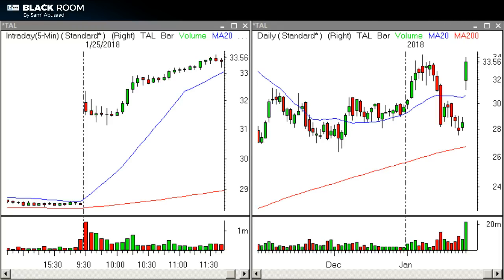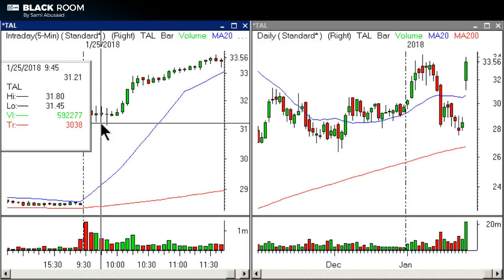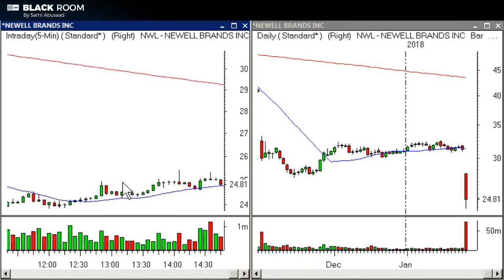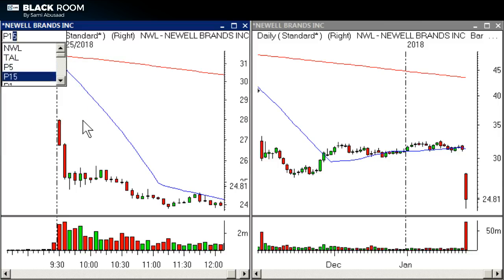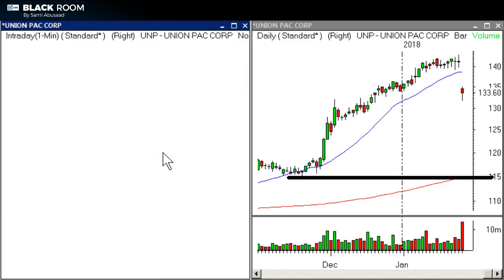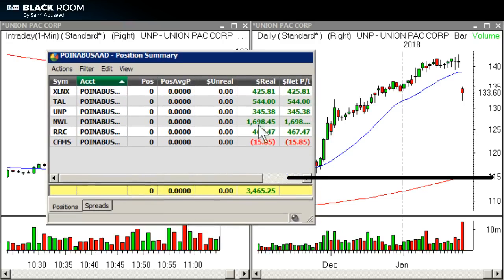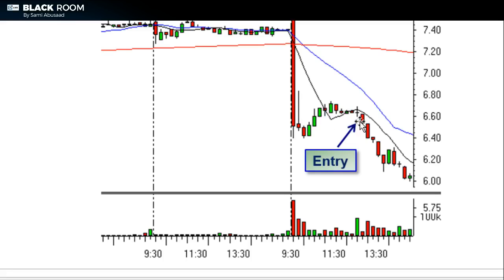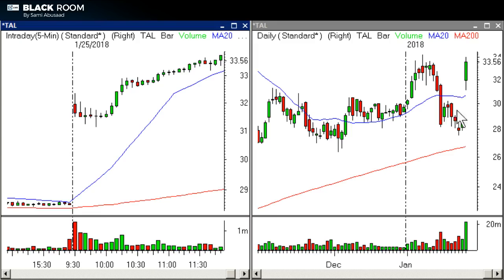T3 Live - Favorite Reversal Bar | Sami Abusaad | Black Room